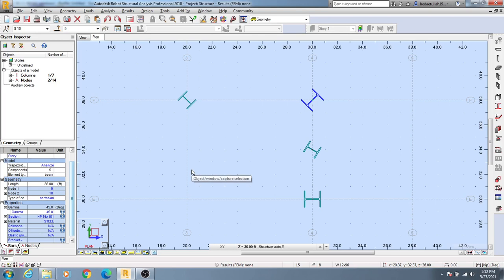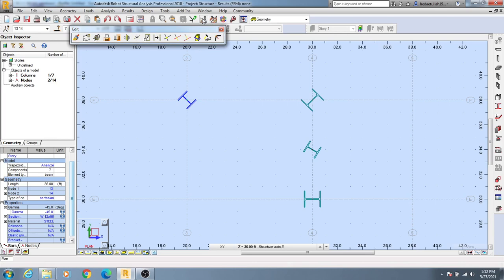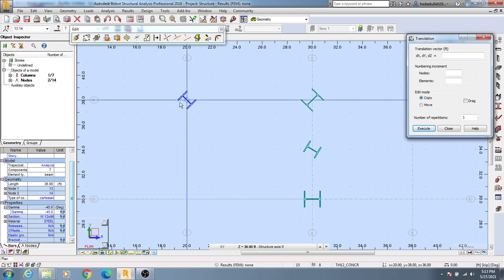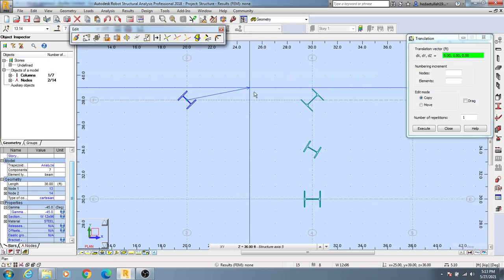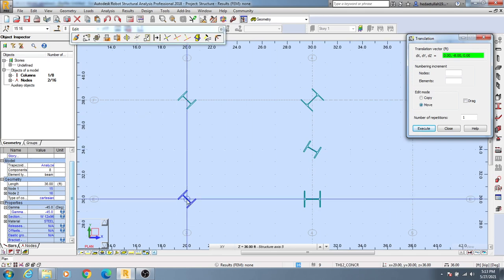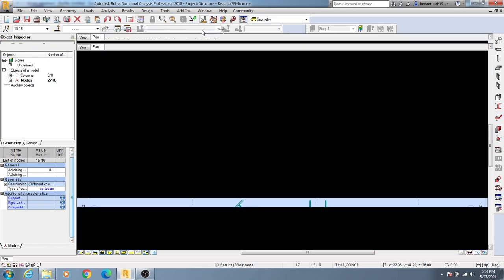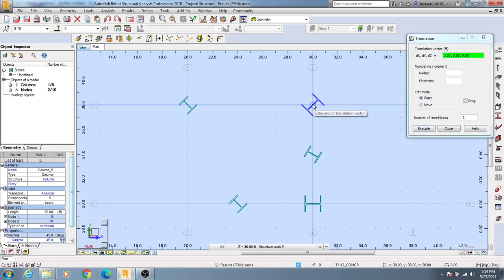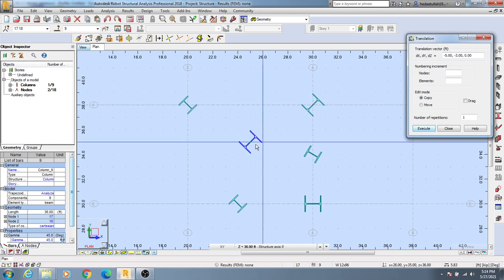09. Autodesk Robot Structural Analysis professional Tutorials | Copying & Moving Columns section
Copying & Moving Columns section